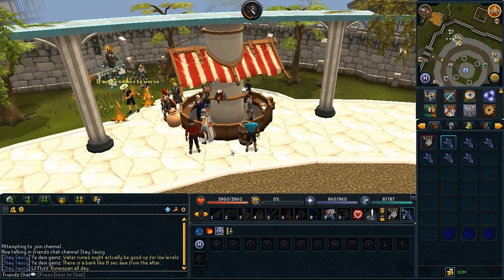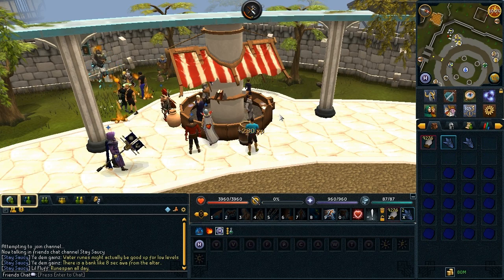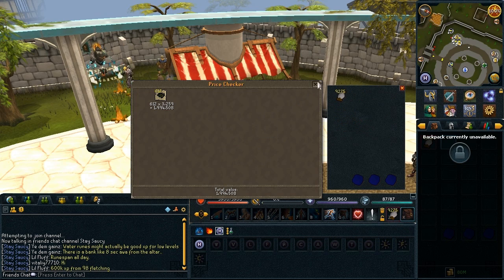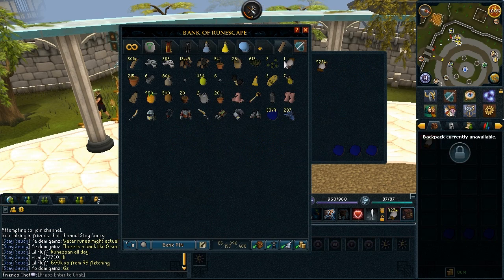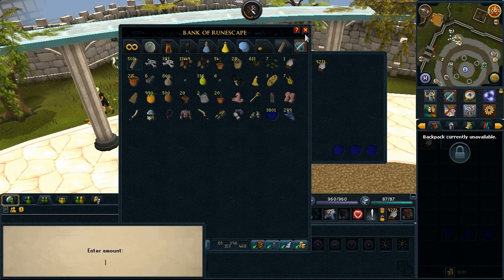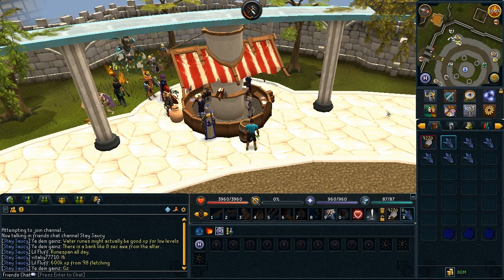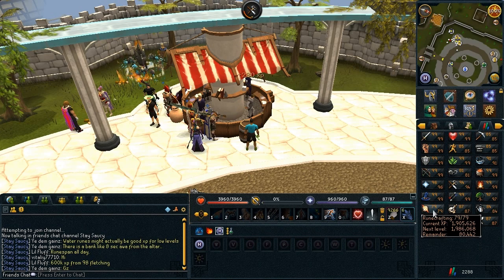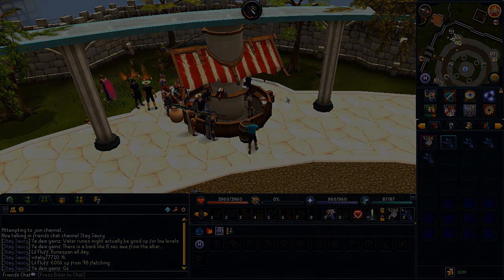Runescape: Farming/Herb Runs Make Bank! + Crafting Vlog! - Commentary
Song: MiTiS - Born

"Let's Ride" - J.o

Ignore:

"Runescape 2007" "Runescape" "2007" "Runescape 2k7" "Runescape '07" "07scape" "JimSauceonRS" "Top 10" "Best" "Guide" "How to" "New" "Jim Sauce" "Community Channel" "WTF" "Fail" "Lol" "Troll" "Scam" "Glitch" "Jagex" "Money Making" "GP" "Partyhat" "Rage" "RS" "Runescape 2007 Pking" "Runescape 2007 Staking" "07 Barrows"

herbs make bank, farming, millions, bank made